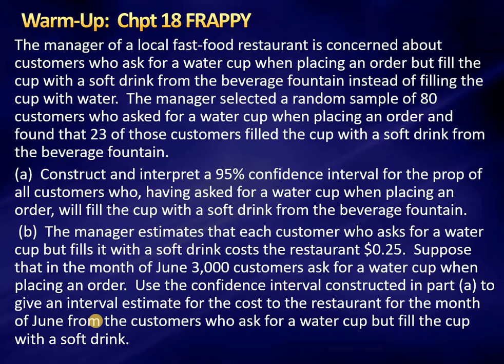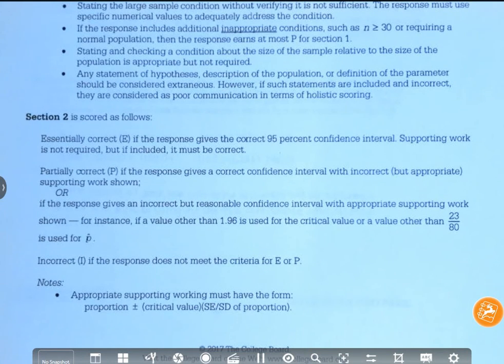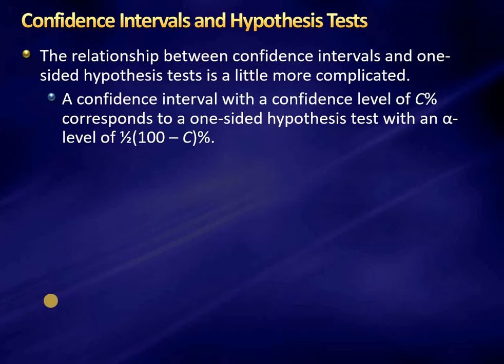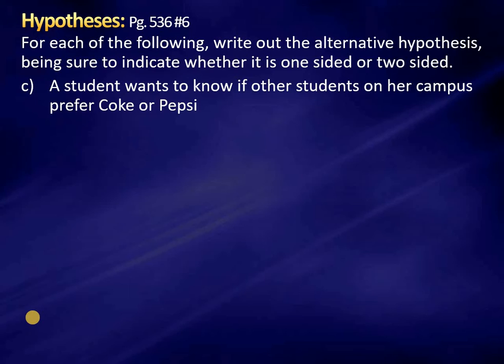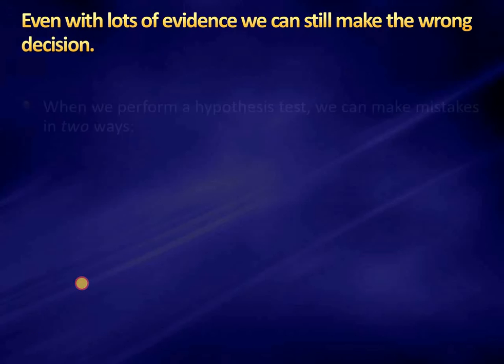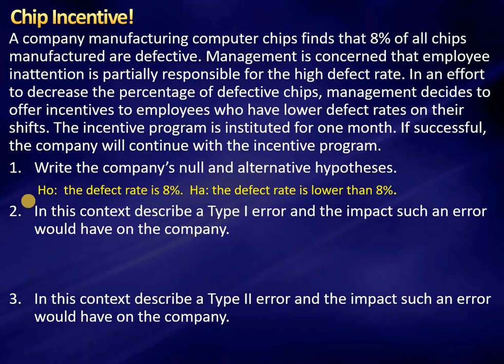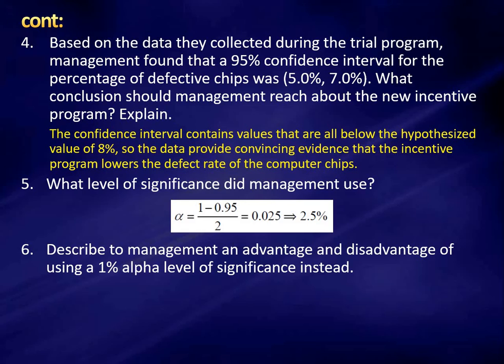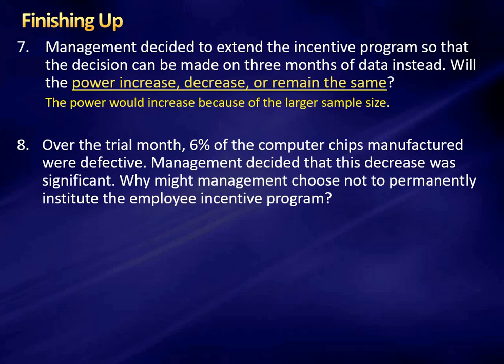Chpt 20 More about Tests and Intervals Day 1